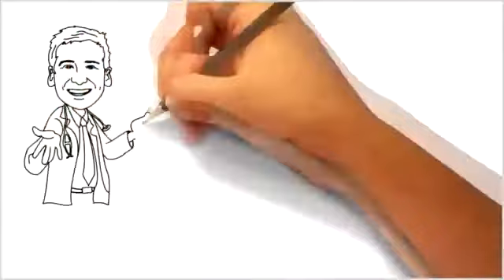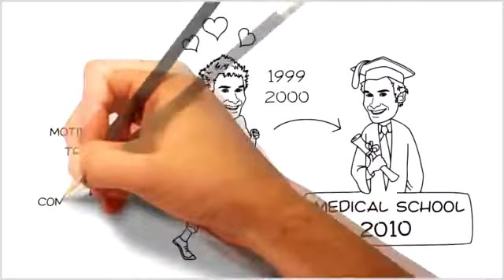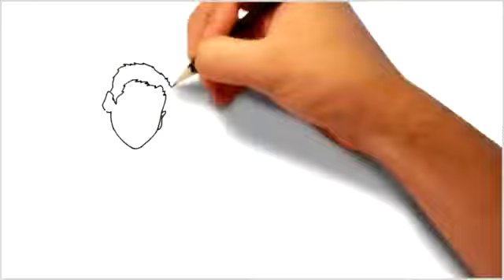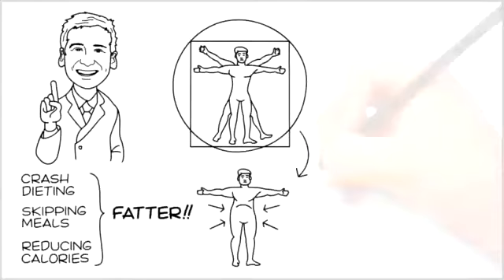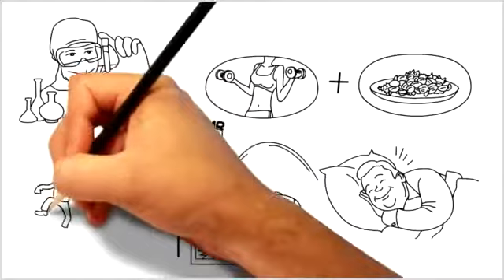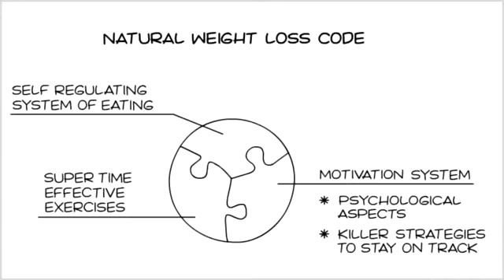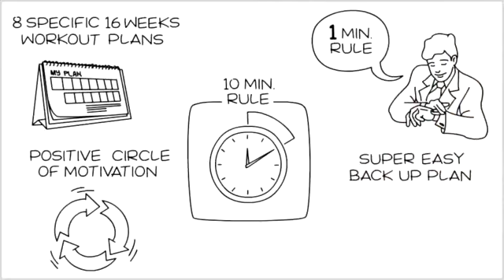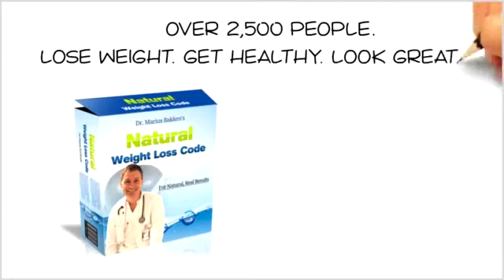Dr. Marius Bakken's Natural Weight Loss Code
For more information about the product

New Weight Loss / Diet Product. Natural Weight Loss Niche : Untapped Marked, High Credibility Product. By Marius Bakken, Olympic Runner, Medical Doctor.